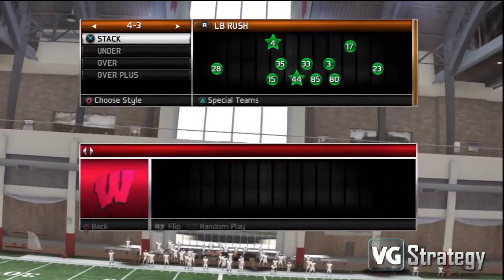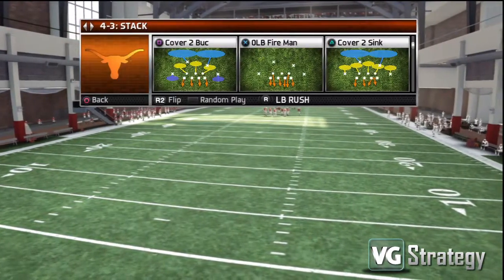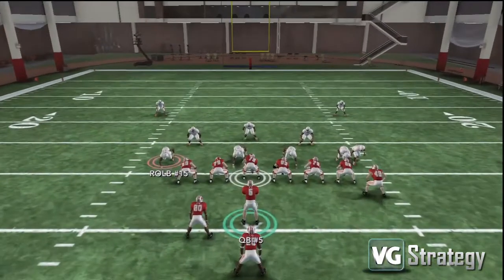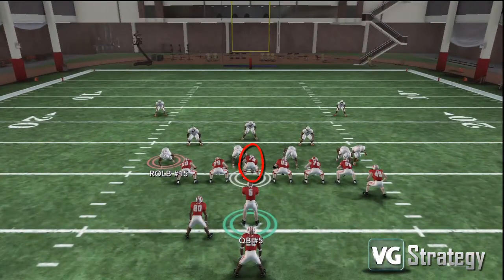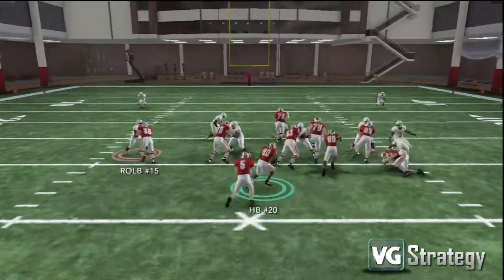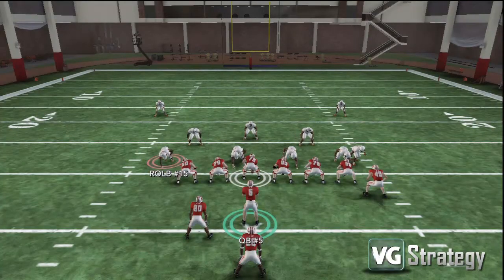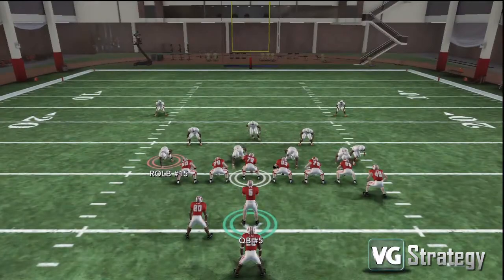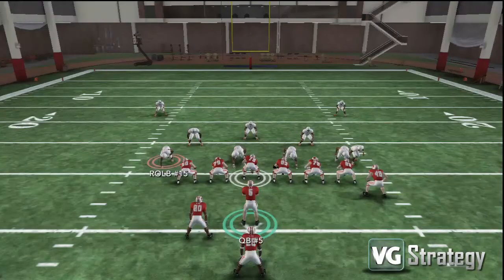NCAA Football 13 Offensive Running Tips (Pistol Train - Off Tackle)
explains an effective running play in NCAA Football 13, why it works, and how best to execute it.